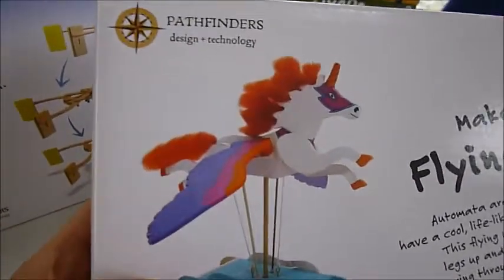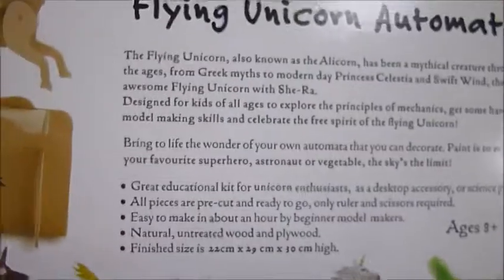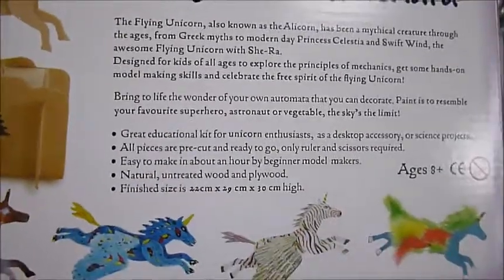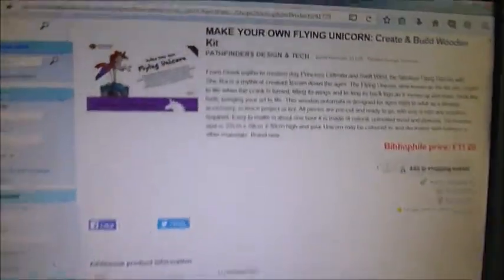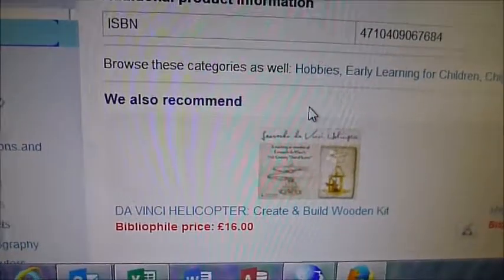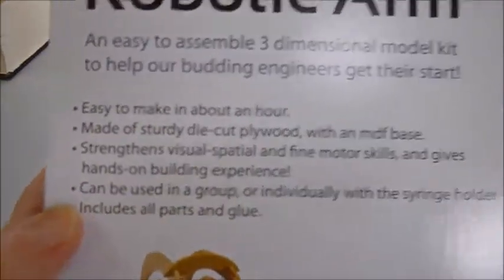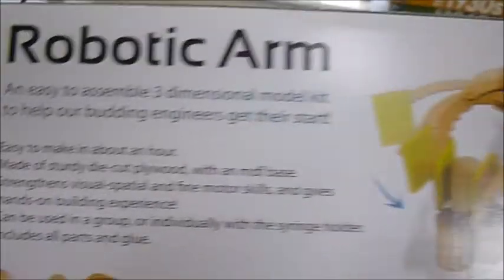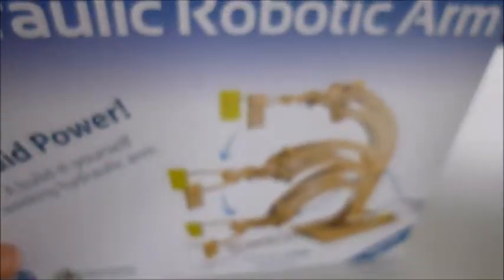HYDRAULIC ROBOTIC ARM: Create & Build Wooden Kit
PATHFINDERS DESIGN & TECH.    Book Number: 81733    Product format: Unknown

Budding engineers of all ages (eight to adult) will love this three-dimensional model kit to build a working hydraulic arm - fluid power! It actually pincers and grabs objects and swivels to 90 degrees, can be used in a group, or individually with the syringe holder. The pack includes all parts and glue, the model is easy to make in about one hour, is of die-cut plywood with an MDF base, all from sustainable sources. Includes the dowels, gripping pads, arms, discs, connectors, 15 O rings, tubings, elastics, sandpaper and more. Perfect for programmes related to robotics, leavers and simple machines, fluid dynamics, engineering and invention, and design and technology or just moving small things around the house. 16 x 13". Brand new.